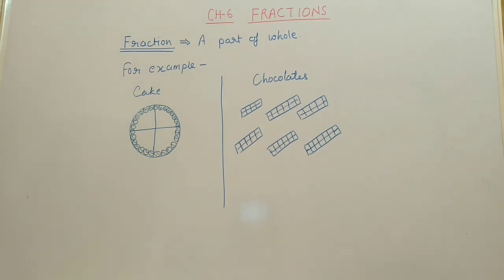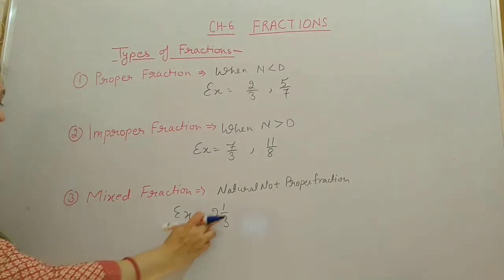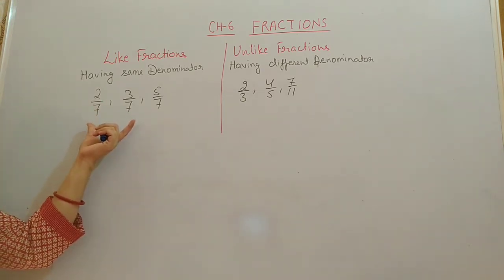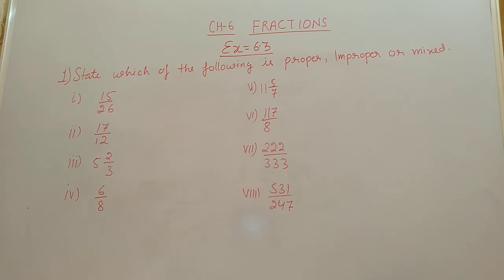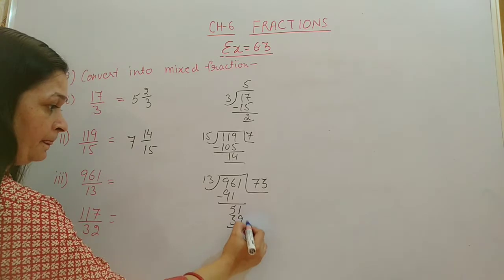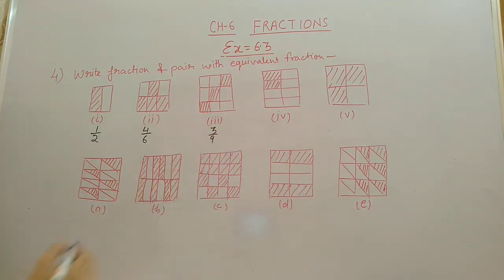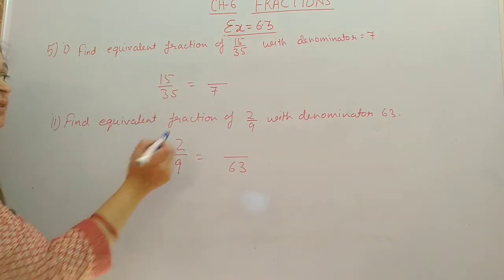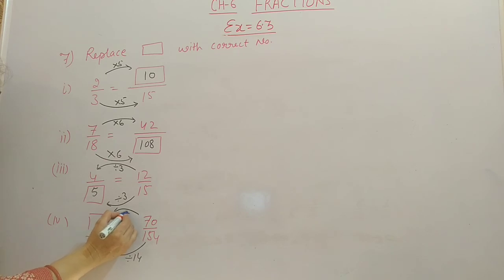Class 6th | Chapter 6:- Fractions | Exercise 6.3 | ML Agarwal